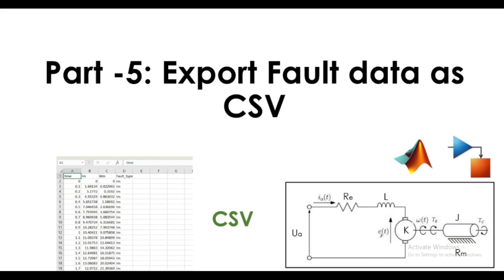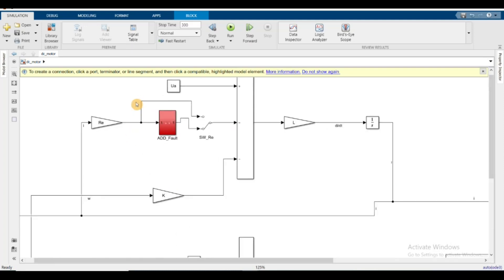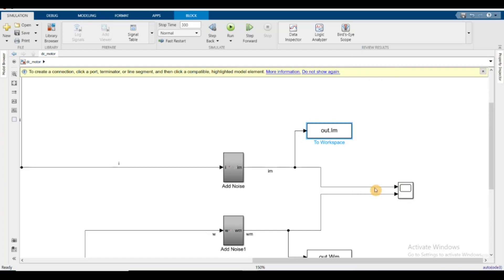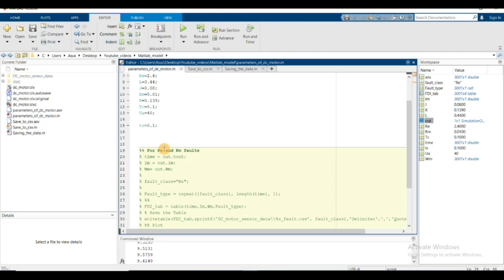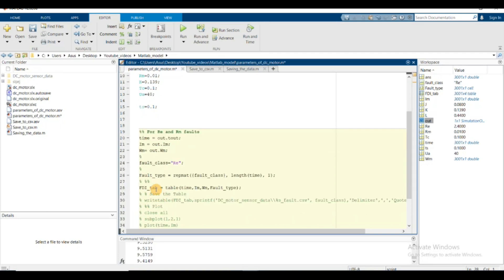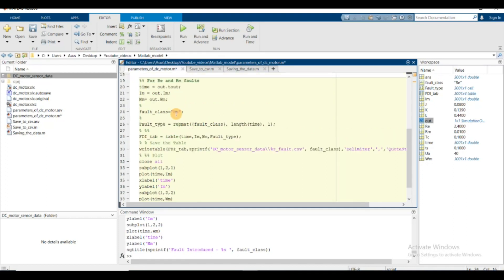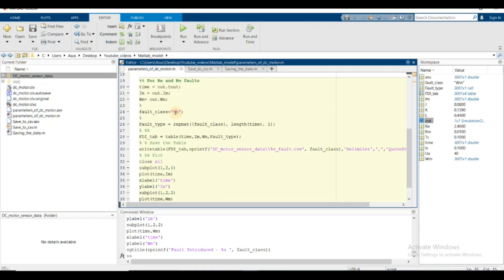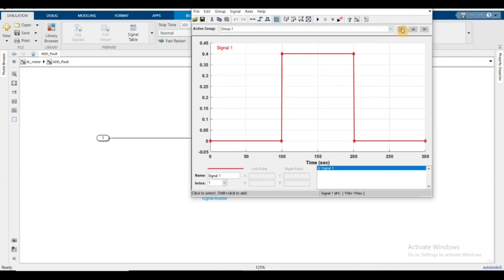Exporting Fault data of the DC motor in CSV: Part-5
The model used in this video is available in this GitHub repository

This is the 5th part of a video series on Modeling and Simulation of Faults in a DC motor using MATLAB Simulink.

You’ll learn:
- Add fault in rest of the components
- Import both parameter and sensor faults as CSV file for further processing using machine learning